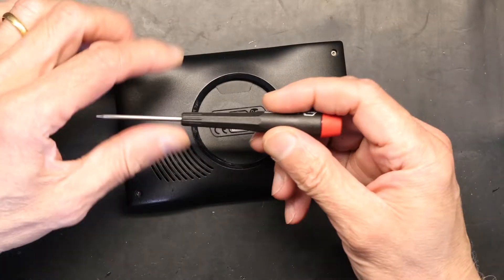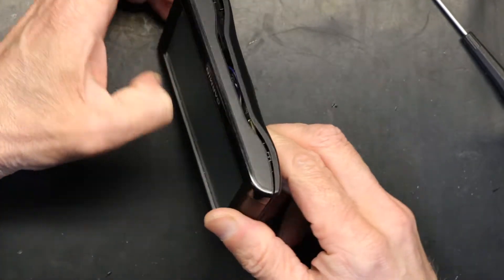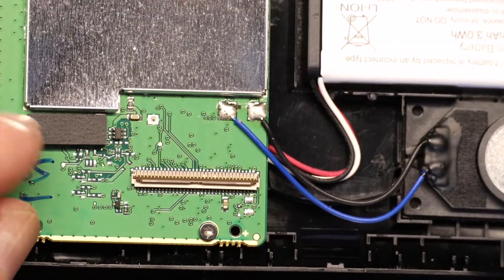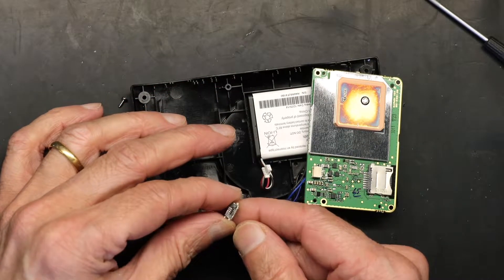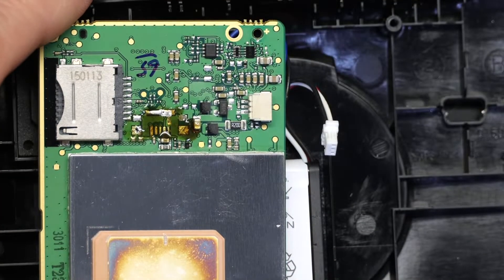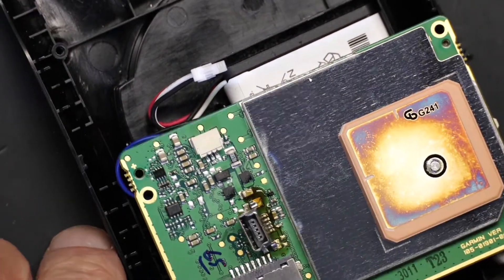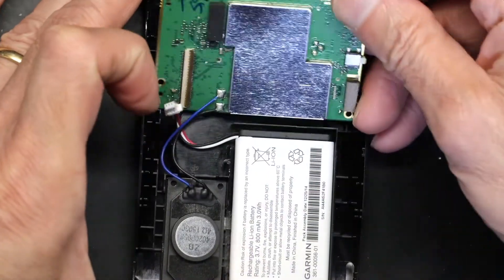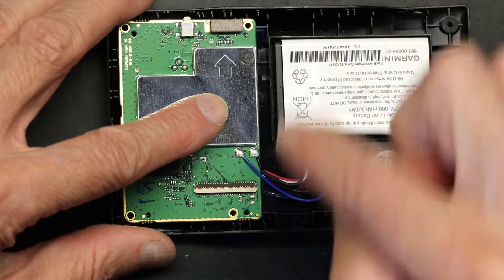Tutorial For USB Port Repair or Replacement on a Garmin Nuvi 40LM, 42LM, 50LM, 52LM, 2598LMT, & More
Most of the time you only need to refresh the broken soldering joints on your old Mini USB Port. However, in some cases, you have to completely replace it with a new one. The new USB port can be purchased from Aliexpress but you have to make sure it is the right one that matches your old one. Since it is different in every model of Garmin I didn't put a link for it.